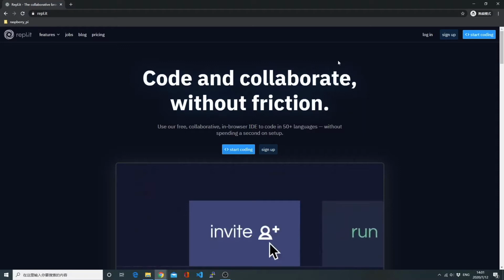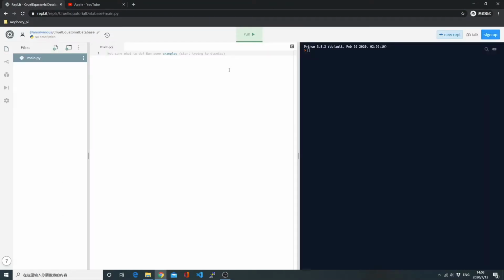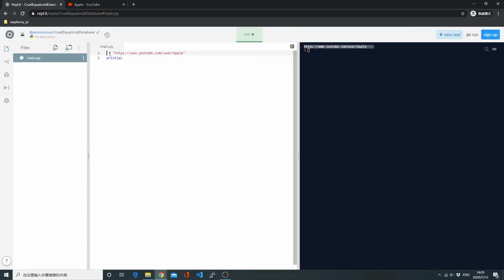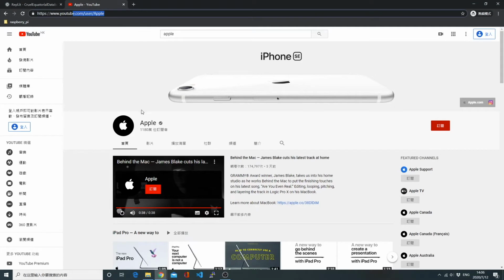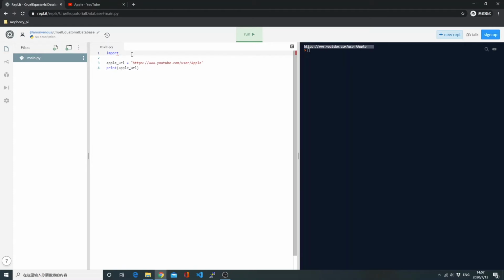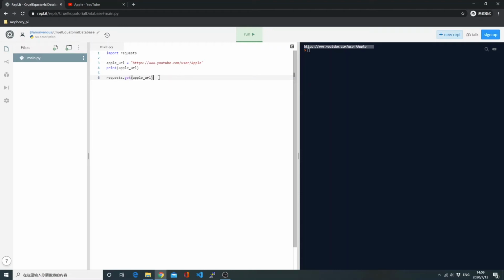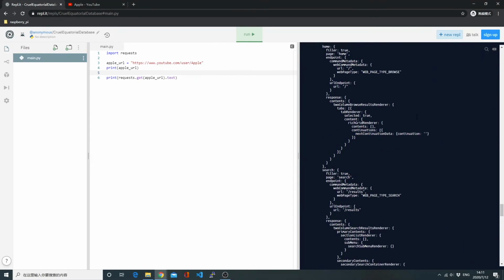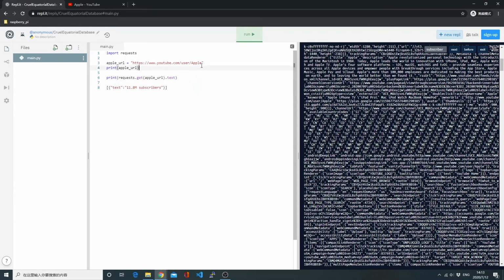Lingnan TDG Python for Economics EP2